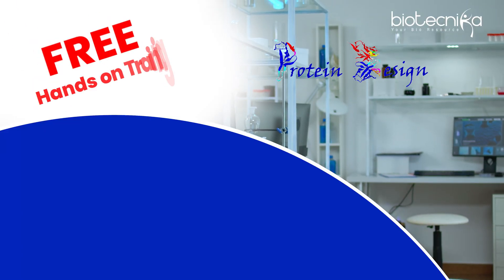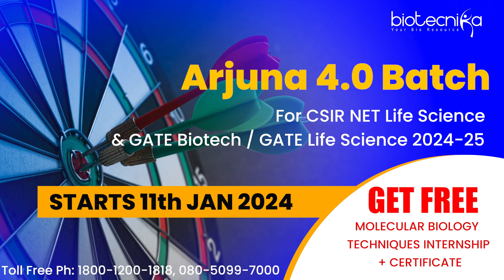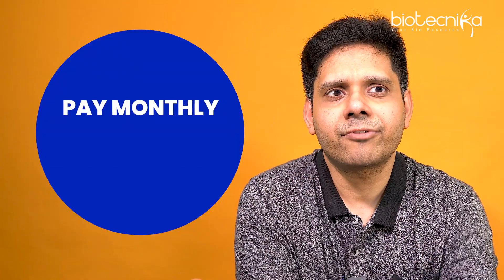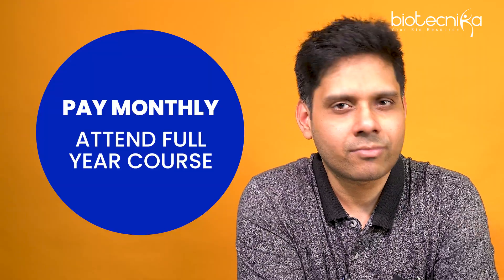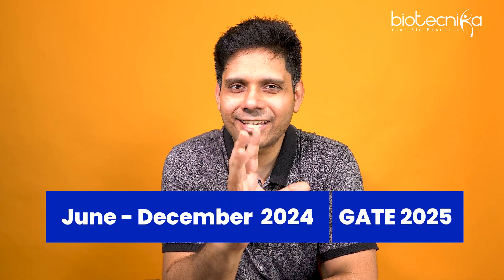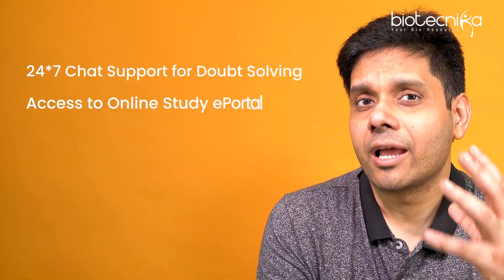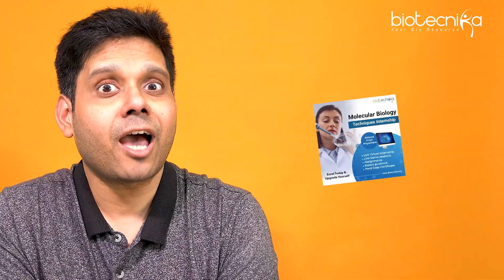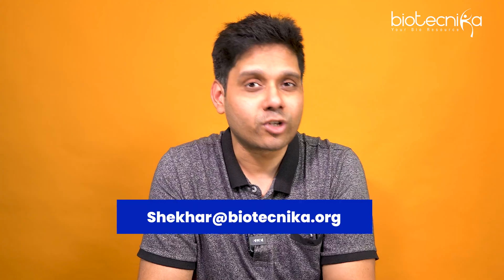What If You Get FREE Molecular Biology Techniques Wet Lab Hands-on Training at IISc Incubated Lab?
Introducing Arjuna 4.0 Batch: Unleash Your Inner Warrior for CSIR NET & GATE BT / XL 2024!

PAY MONTHLY - ATTEND FULL-YEAR COURSE

GET 14 Days FREE MOLECULAR BIOLOGY TECHNIQUES INTERNSHIP at IISc Incubated Lab - protein Design + CERTIFICATE

🏆 Embark on the Journey of Success with Biotecnika as Your Guiding Drona! 🚀

🌟 Acquire wisdom from the masters to become a master.

👉 Opt for our Monthly Payment Plan and Join the Comprehensive CSIR NET & GATE Full-Year Course

With over 17 years of unwavering expertise, Biotecnika stands as a trailblazer in online coaching for CSIR NET & GATE.

Join the league of 600+ Biotecnikans who successfully qualified CSIR NET in June 2023. Seize your spot among the achievers.

Make informed choices for your triumphant journey.